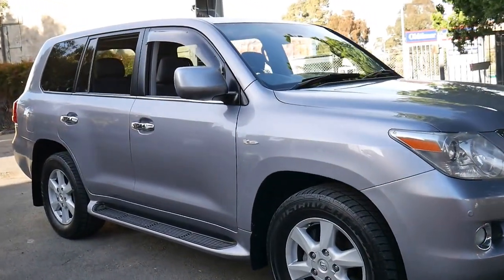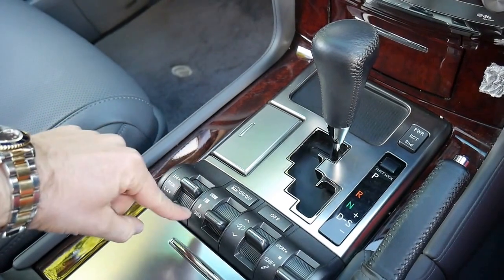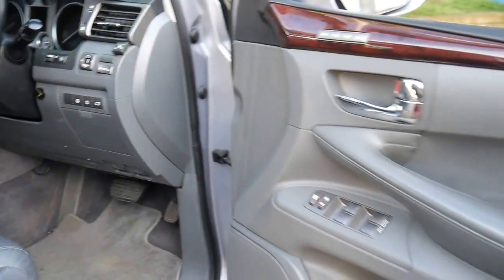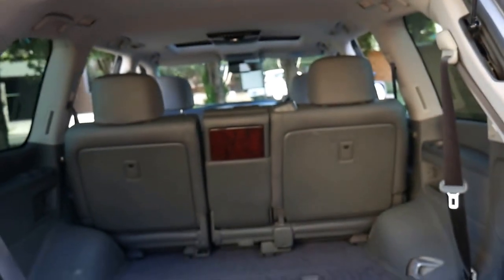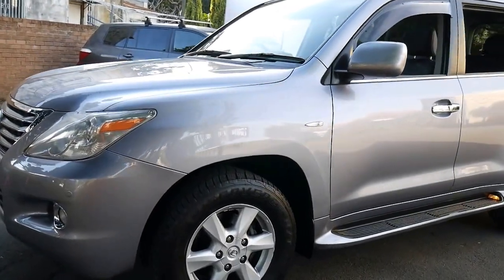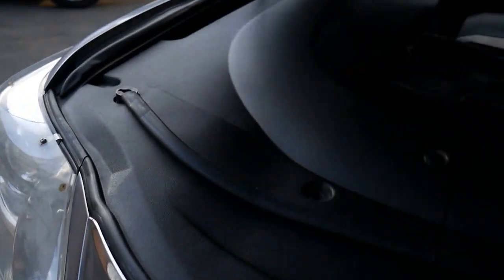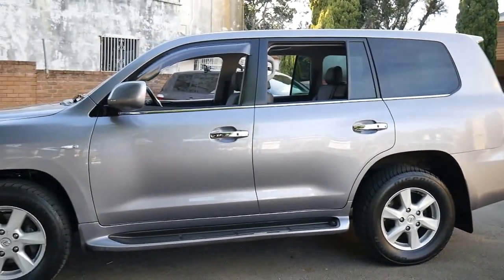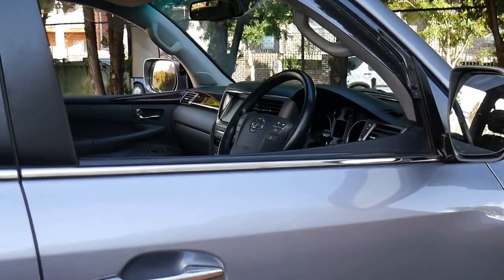2008 Lexus LX570 Prestige on LPG and Fuel